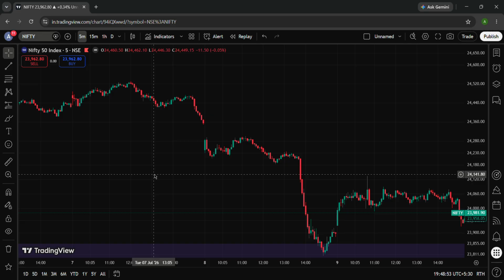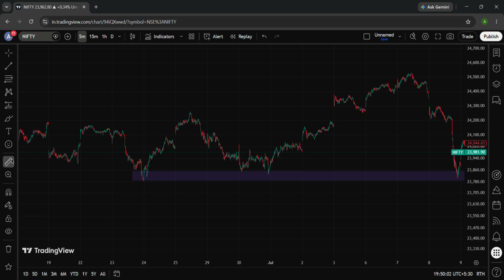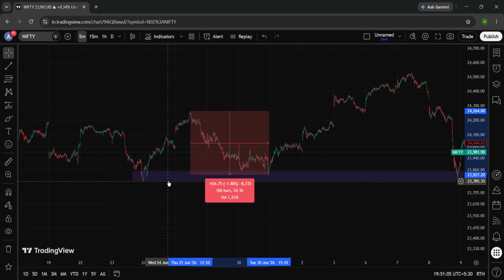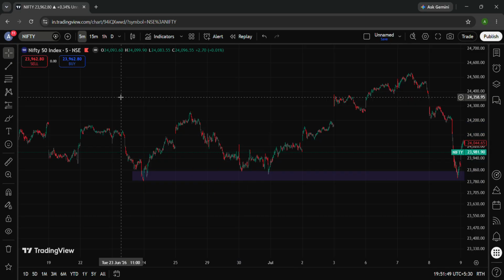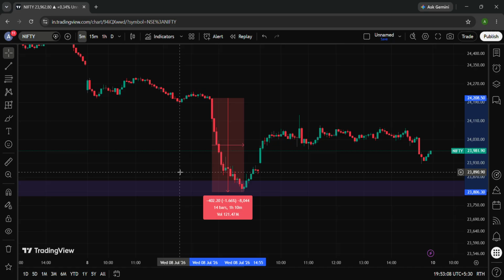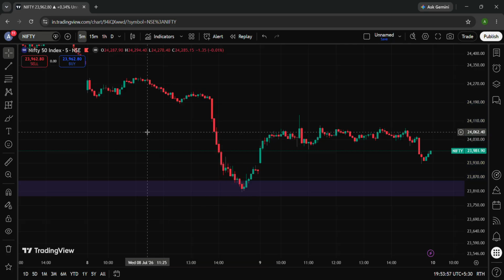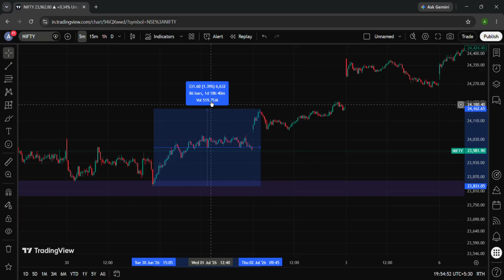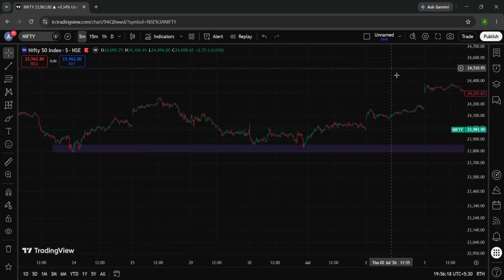Measure Tool in TradingView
Learn how to use the **Measure Tool** in TradingView to calculate price movement, percentage change, profit/loss, and the number of candles between two points. This beginner-friendly tutorial will help you analyze trades more accurately and improve your charting skills.